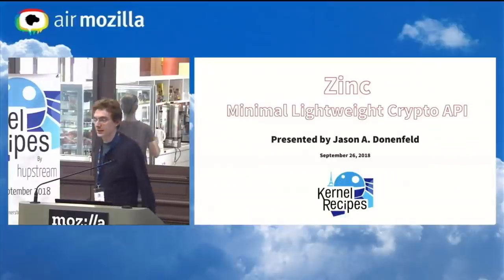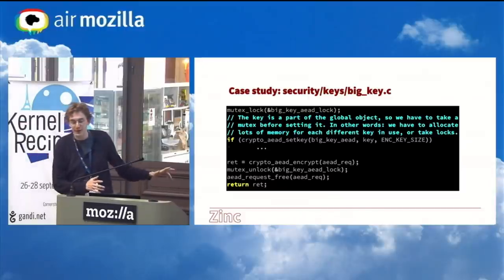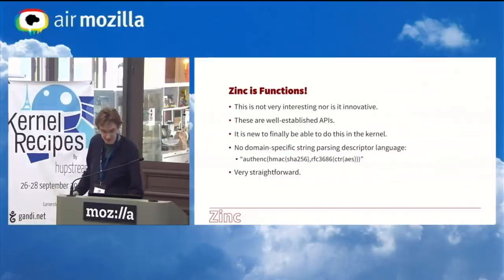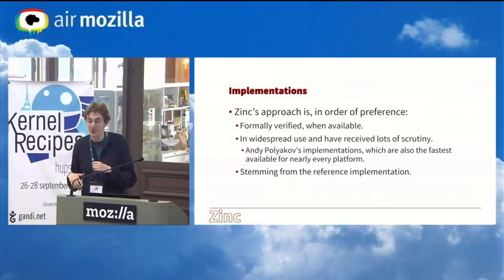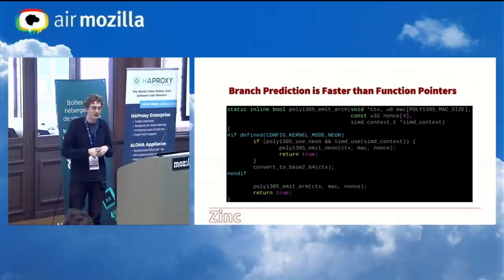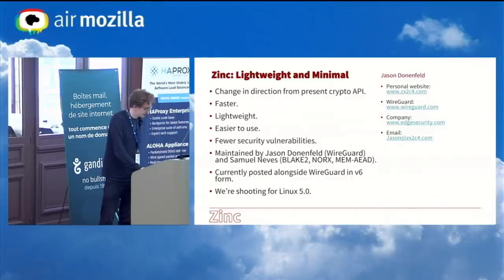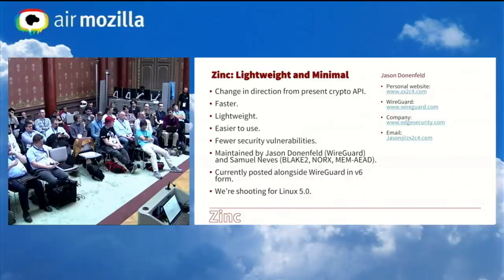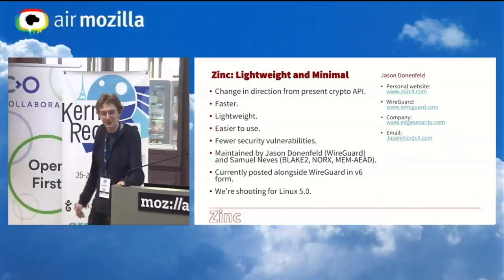Kernel Recipes 2018 - Zinc: New Cryptography API for Linux Kernel - Jason Donenfeld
￼Zinc is a new minimal cryptography API for the kernel that is in the process of being upstreamed. Rather than providing an abstracted framework, Zinc provides simple functions. This talk will address the design considerations of the new API, its approach to implementation choice and fuzzing, and touch on formally verified cryptography implementations. We’ll explore the difference between, on one hand, reference code for a particular algorithm, and on the other hand, the present crypto API with its large and complicated abstractions, and how Zinc fits into the middle of these extremes. We’ll also examine issues relating to using SIMD from kernel space and the costs associated with it, and what we can do about it.